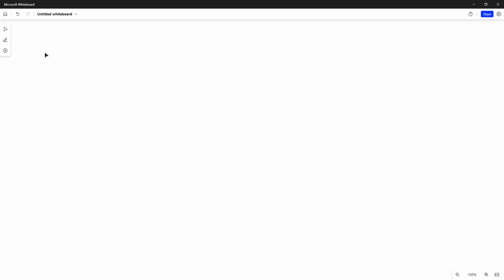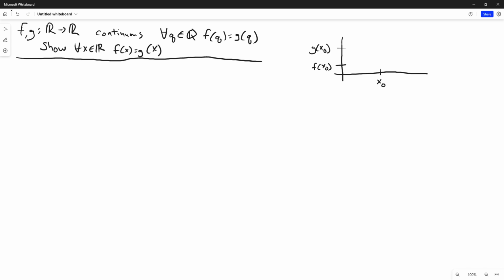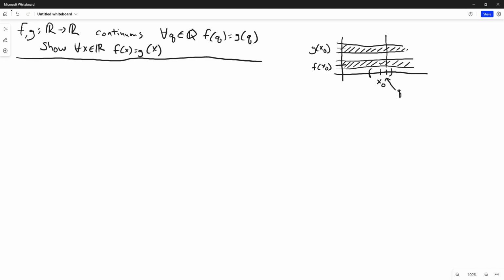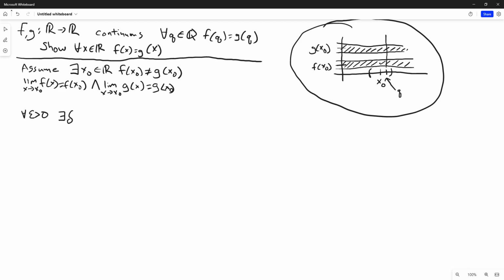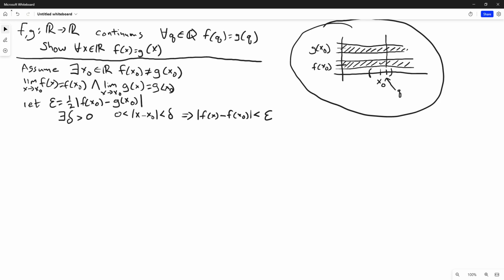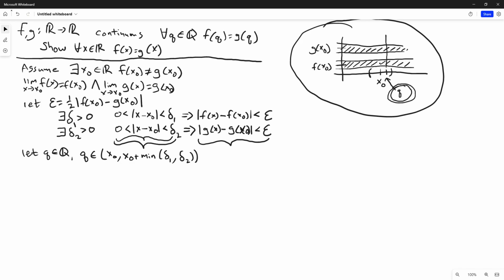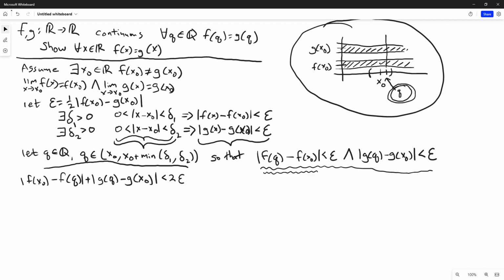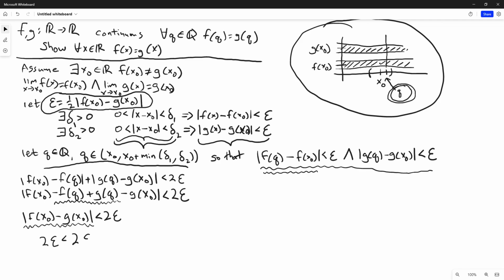Let's use the Denseness of Rationals!